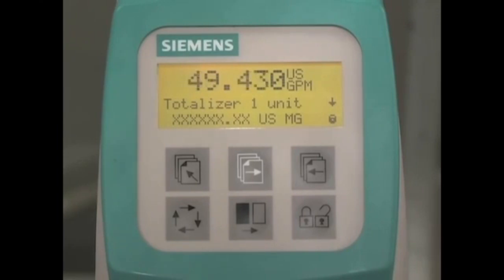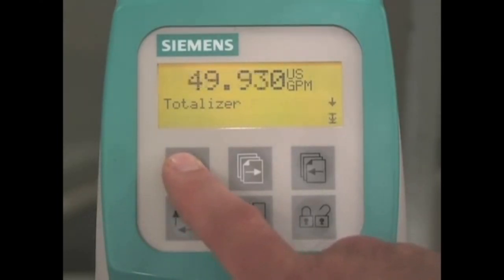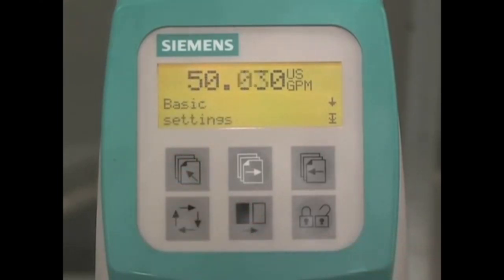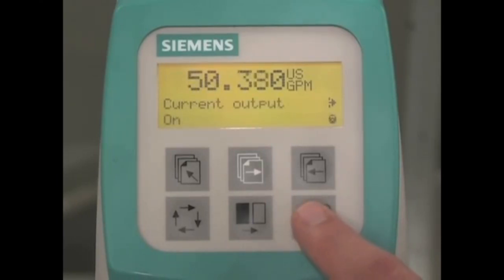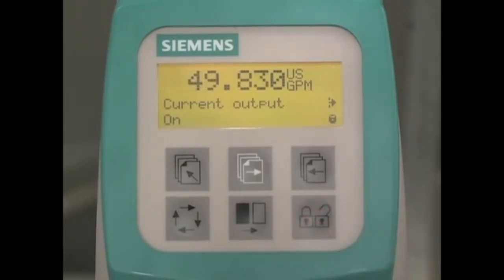Process Instrument Solutions - Siemens SITRANS F M Electromagnetic Flowmeter Basic Programming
A quick demonstration to show step by step how to program the basic functions of a Siemens SITRANS F M Electromagnetic flowmeter.